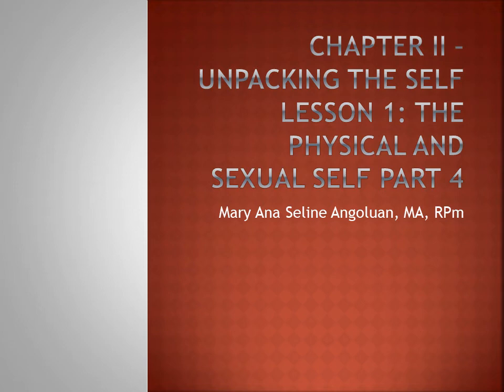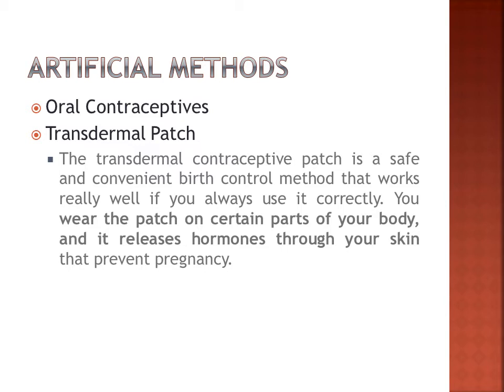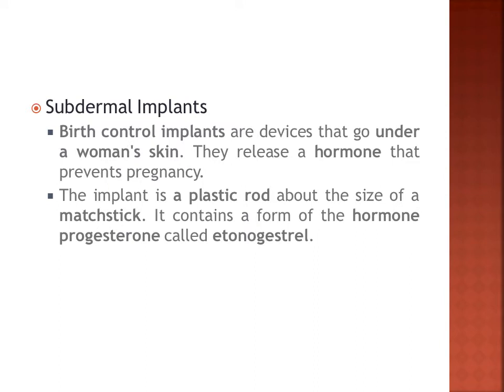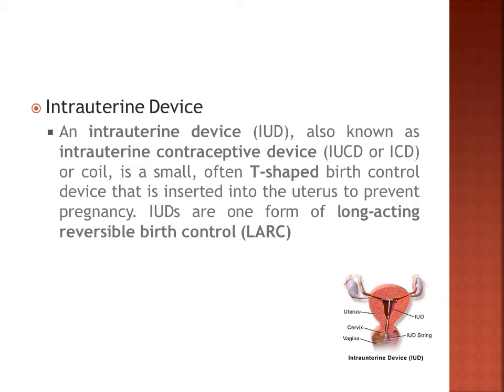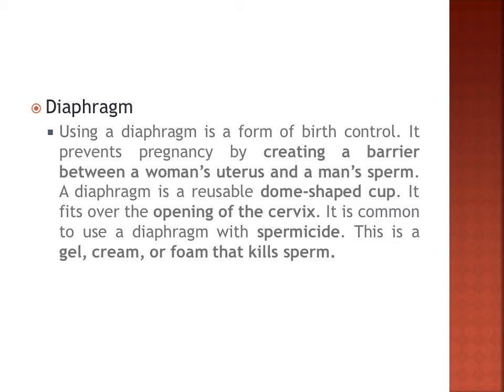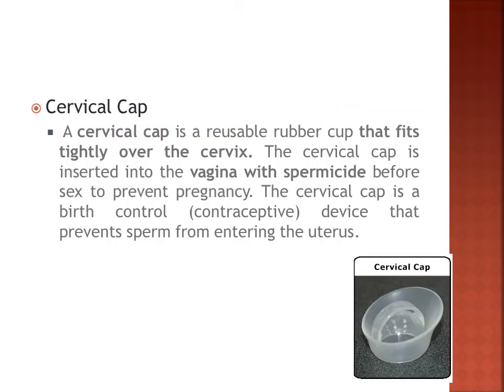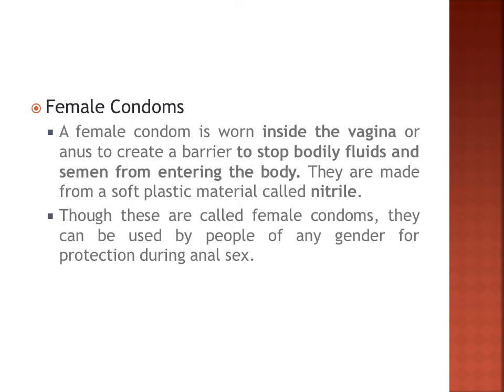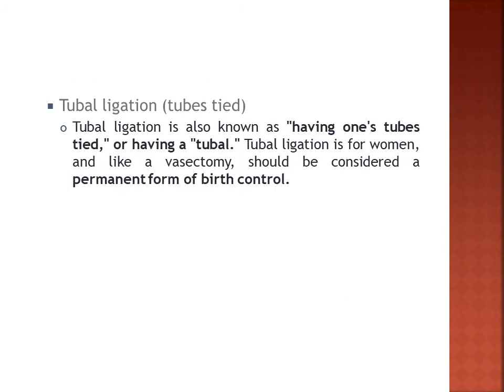Understanding The Self Lesson 5 4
Speaker: Mary Ana Seline Angoluan, MA, RPm